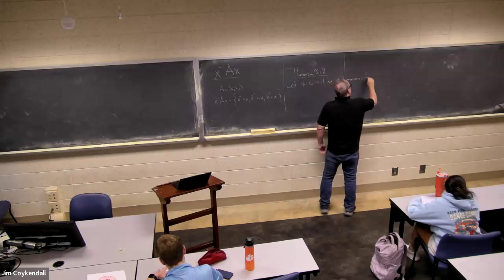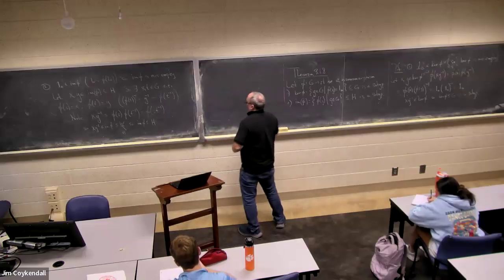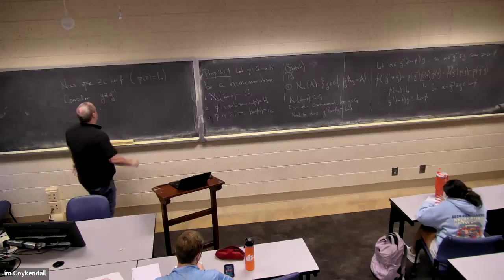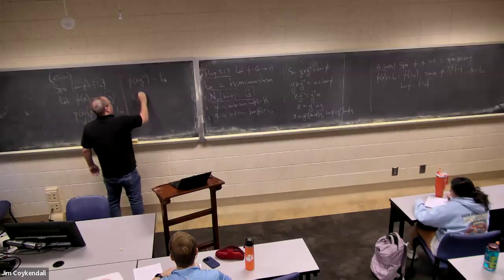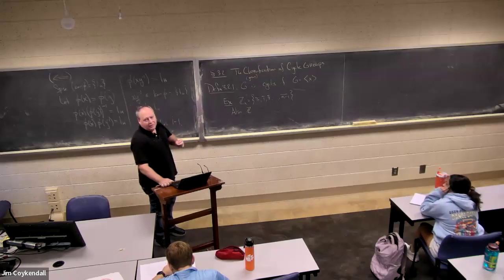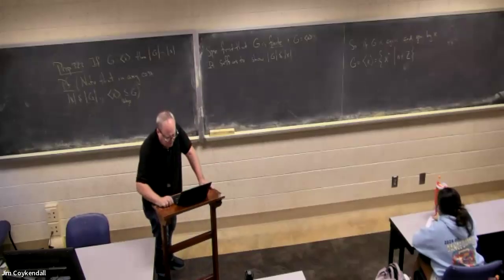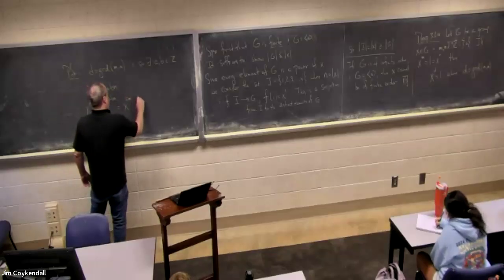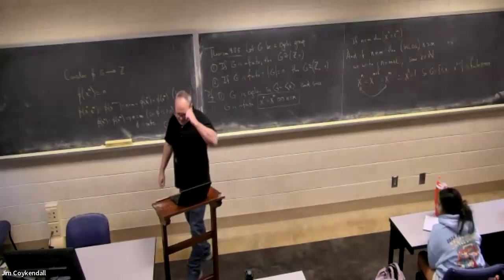Math 4120, 9/8/2025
Homomorphic, kernel, and image. Also the notions of conjugation, normalizers, and centralizers. Then we move on to the classification of cyclic group and some interesting properties that cyclic groups enjoy.